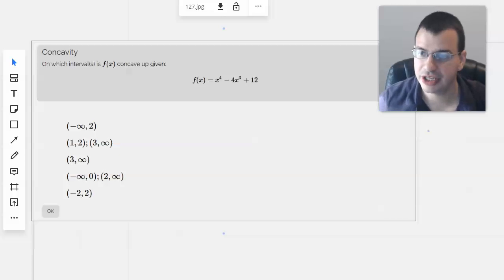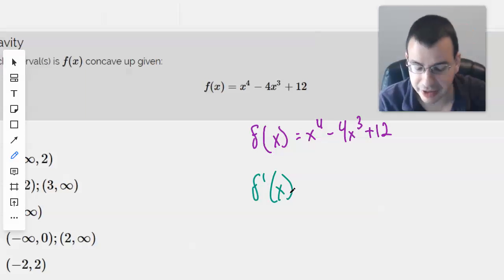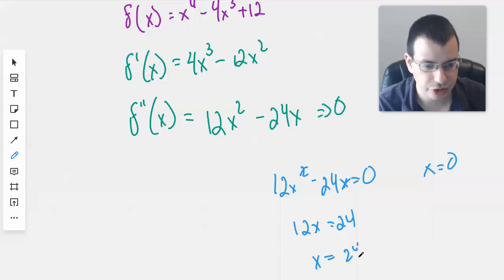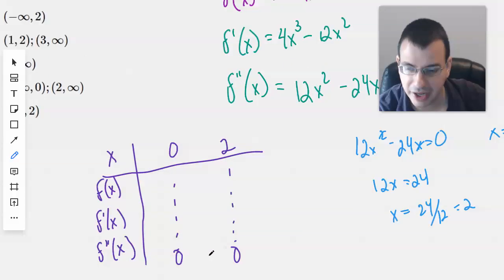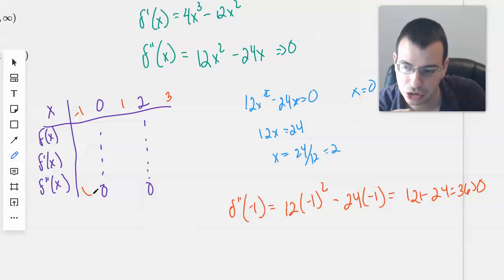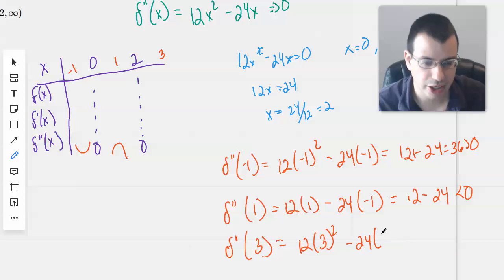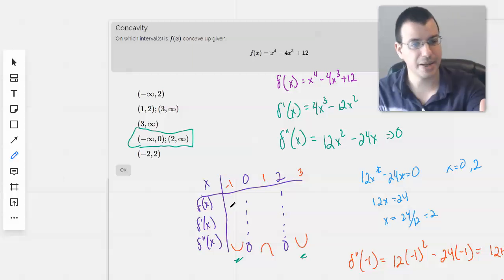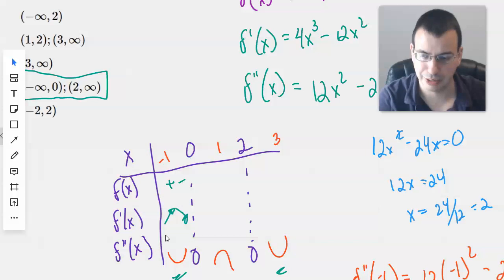Concavity on an Interval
Finding the Concavity of a function on an interval for AP Calculus.